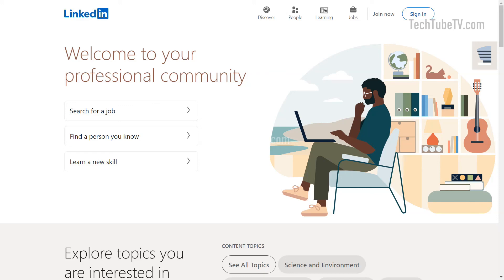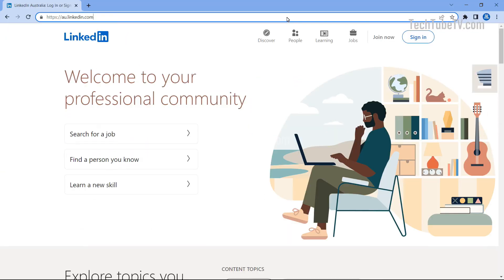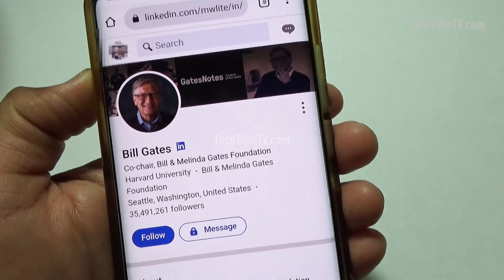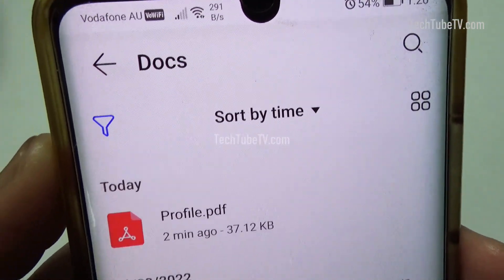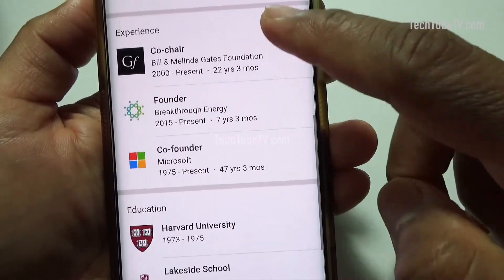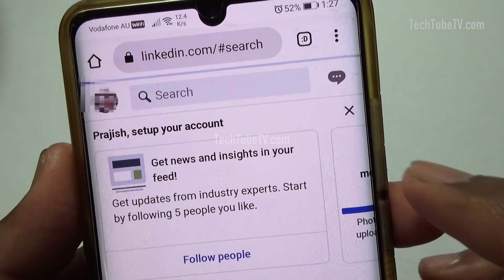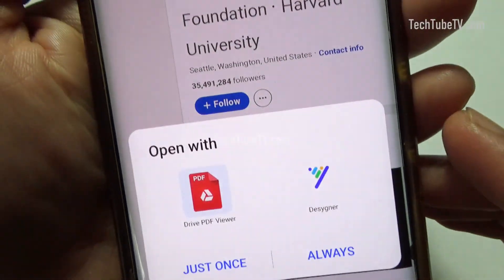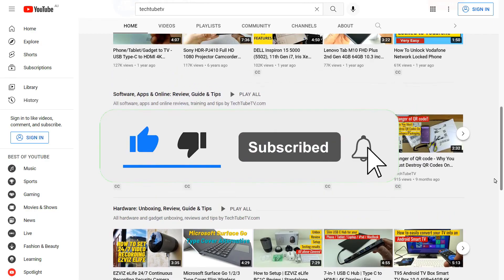Download LinkedIn Profile as PDF Resume on Your Mobile Device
LinkedIn is a social network that focuses on professional networking and career development. In this video, I show you how you can export your LinkedIn profile as a PDF file on your phone or tablet.